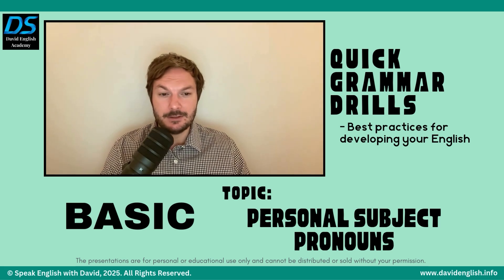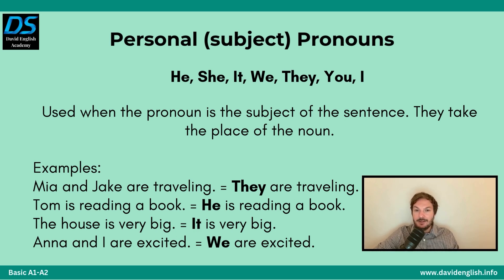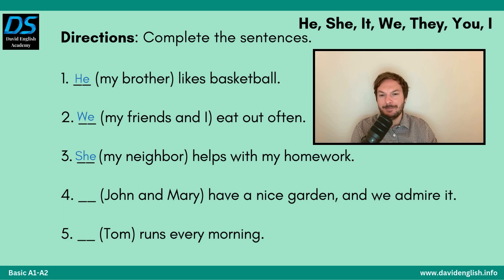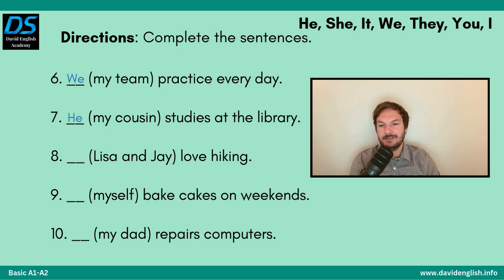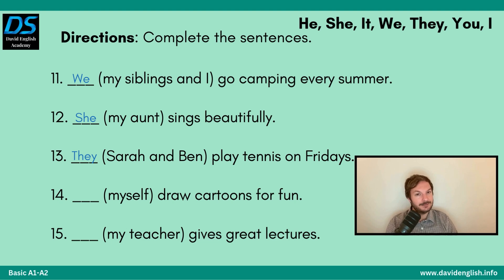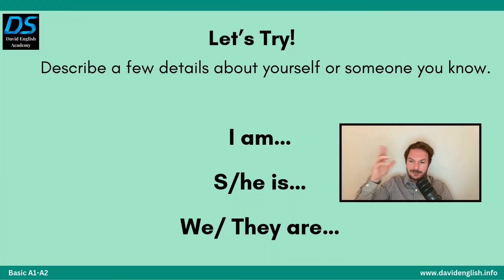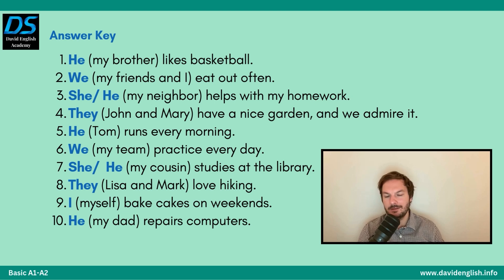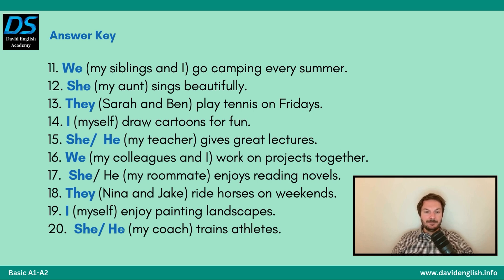Mastering Personal Subject Pronouns in English | Basic English Grammar Lesson with Examples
Struggling with English pronouns? This lesson is perfect for beginners who want to master personal subject pronouns like he, she, it, we, they, you, and I. In this video, I’ll guide you through practical examples and exercises designed to help you replace nouns with the right pronouns easily. By the end, you'll understand how to use these pronouns naturally in sentences, making your English sound more fluent and accurate. Stop getting stuck on grammar basics and start making real progress! For extra practice, head over to my website, David English for interactive quizzes and resources tailored just for you.

Don’t forget to practice what you’ve learned! Watch, repeat, and apply these structures in your daily conversations. Let's elevate your English together!